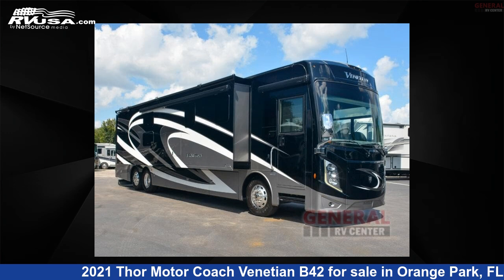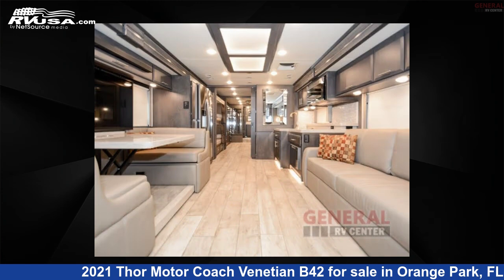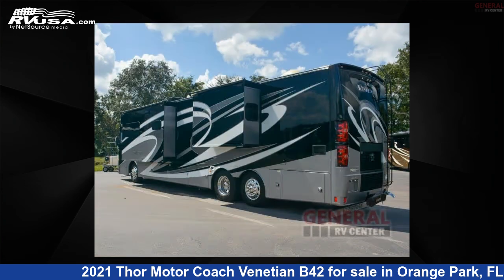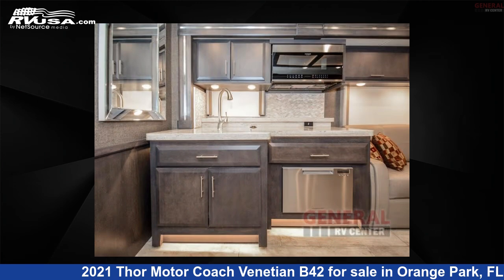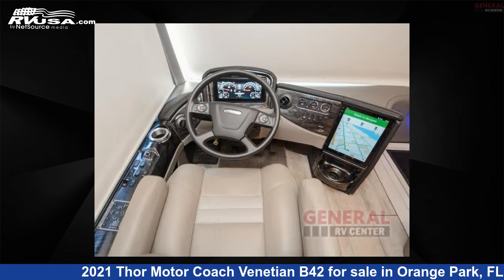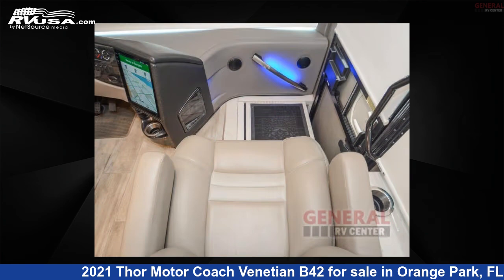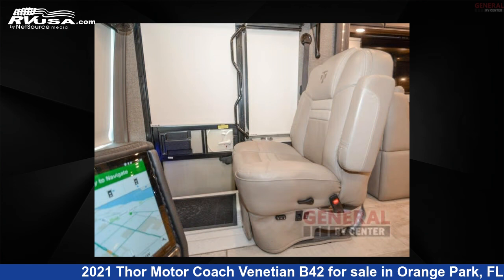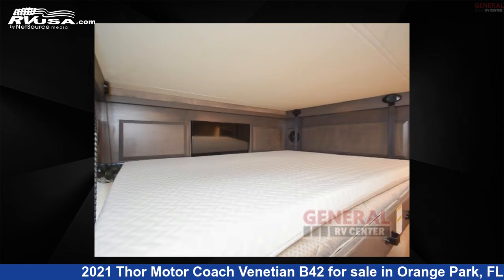Spectacular 2021 Thor Motor Coach Venetian Class A RV For Sale in Orange Park, FL | RVUSA.com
This 2021 Thor Motor Coach Venetian B42 is a Class A RV. It is located in Orange Park, FL 32073 and is offered for sale by General RV Center. This Used Thor Motor Coach Is 42' 0" in length and features sleeps 9, Slideout, and 91 gal fresh water capacity. The floorplan layout of this Class A features Bunk Over Cab, Bunkhouse, Front Entertainment, Outdoor Entertainment, Rear Bath, Rear Bedroom, Two Full Baths. This 2021 Thor Motor Coach Venetian B42 is built on a Freightliner XC-R chassis.